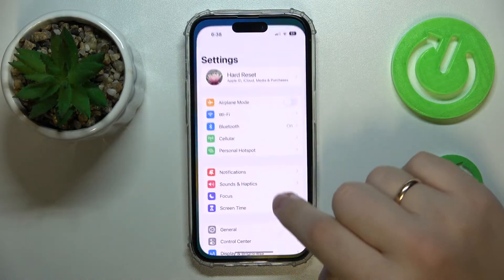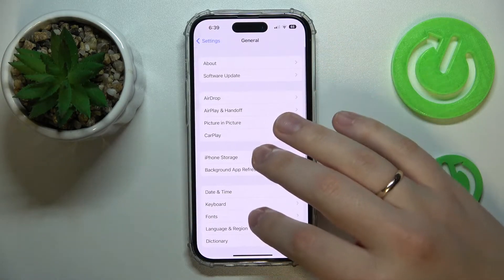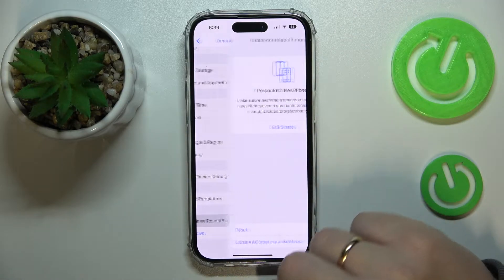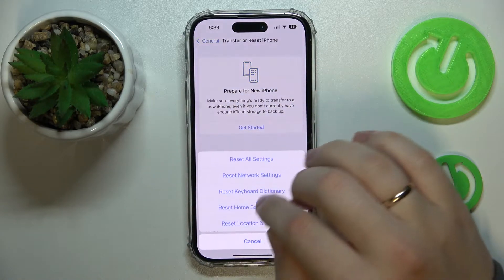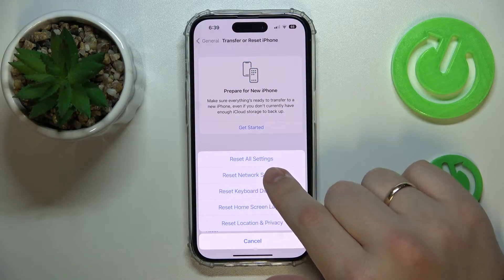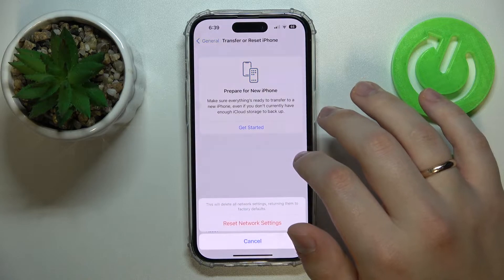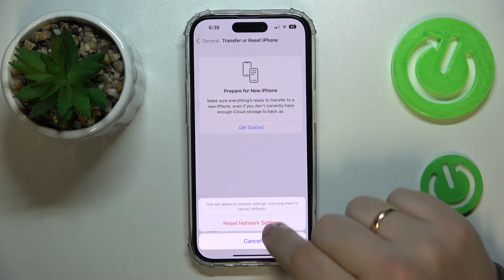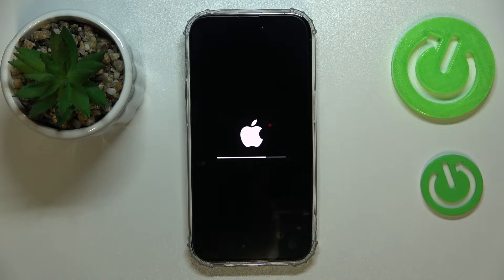How to Reset Network Settings on the iPhone 14 Series Device - Plus / Pro / Pro Max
Learn more about the APPLE iPhone 14 Pro:
In today's video tutorial we will showcase how you can restore the factory defaults for the network preferences on the iPhone 14 series device. Thus, if you would like to learn how to reset network settings on the iPhone 14, iPhone 14 Plus, iPhone 14 Pro, and iPhone 14 Pro Max smartphones, we are kindly inviting you to view this video.

How to reset network preferences on the iPhone 14? How to restore the network settings on the iPhone 14 Plus? How to restore network preferences on the iPhone 14 Pro? How to get network settings back to the default on the iPhone 14 Pro Max?